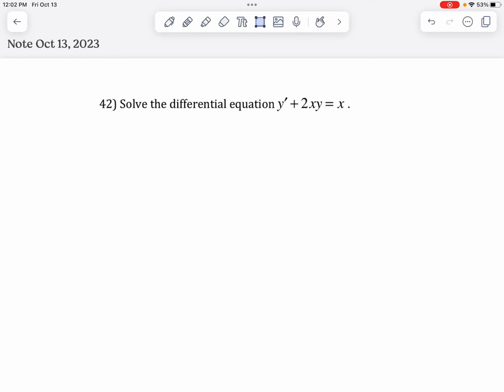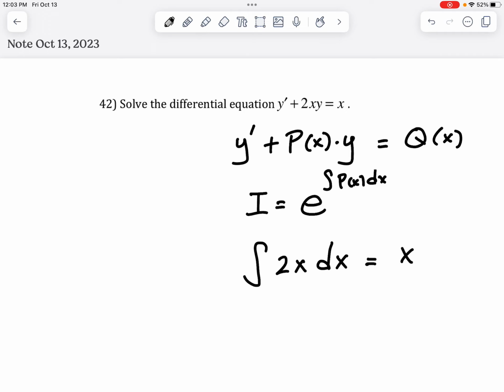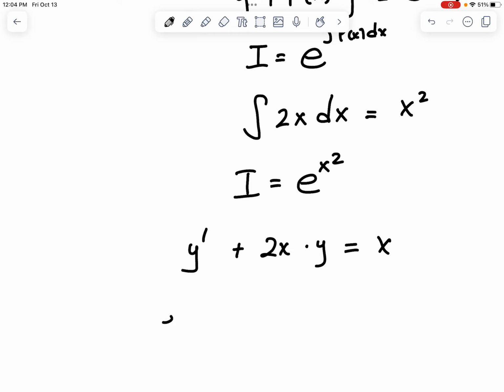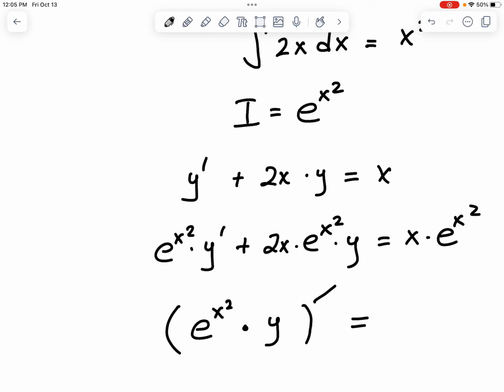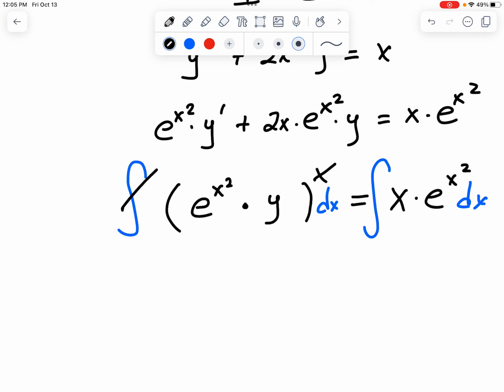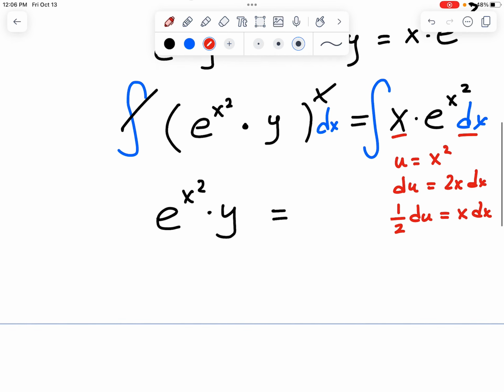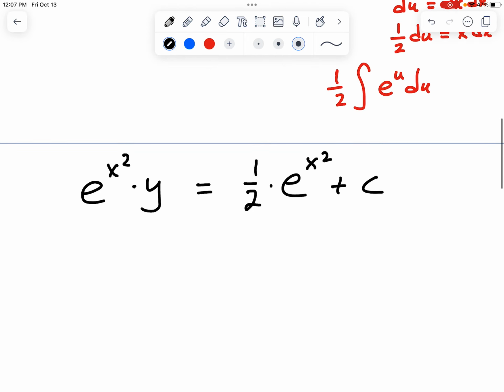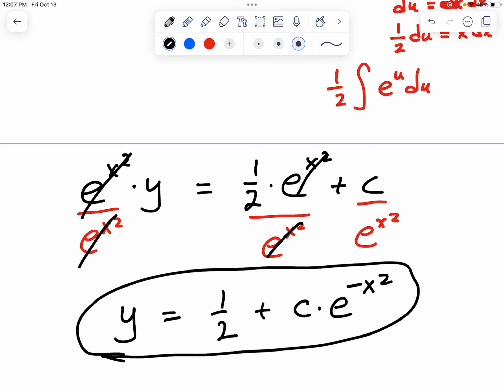Math 3B Podcast 42